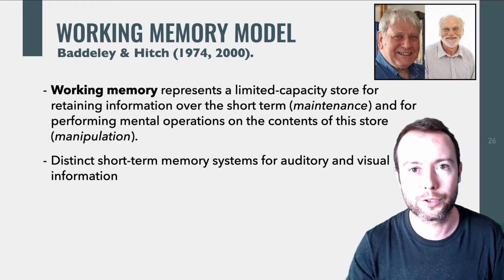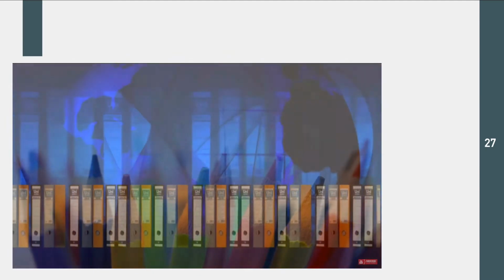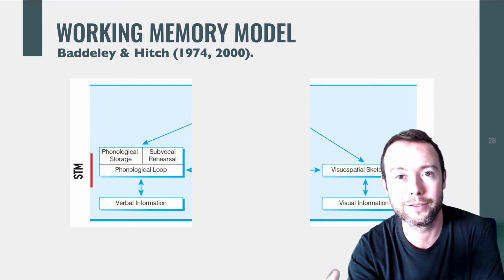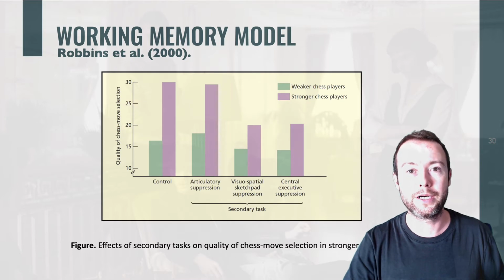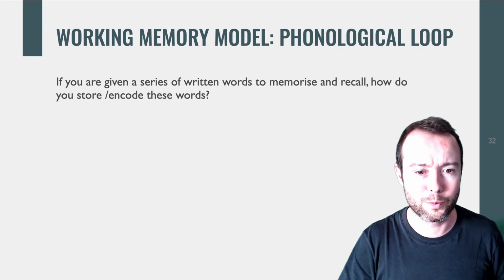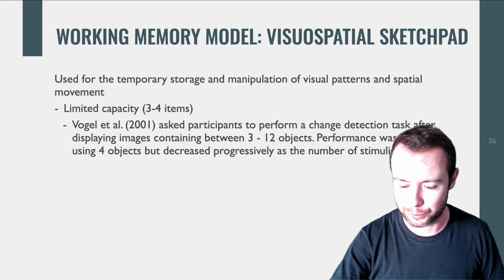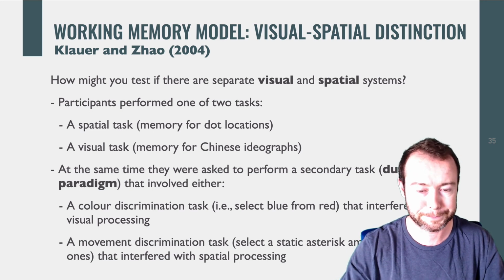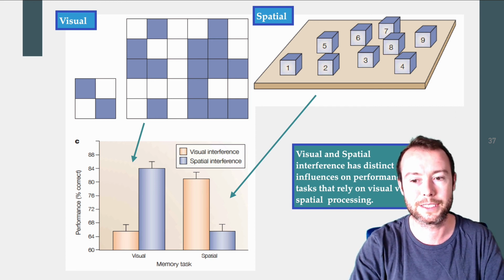6.3 Intro to Cognition: Working Memory